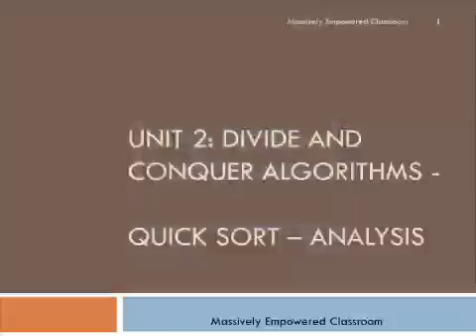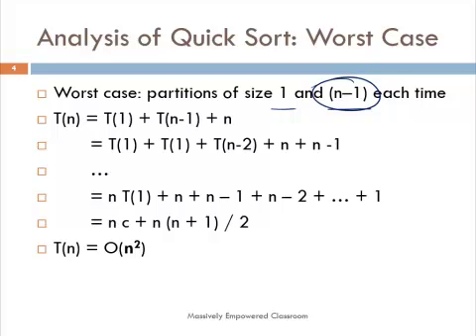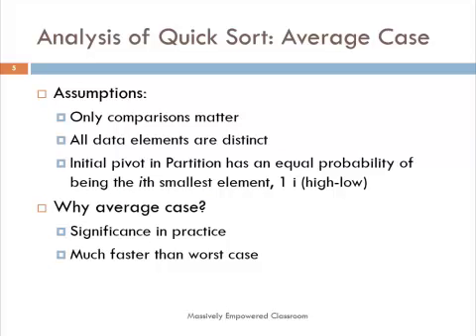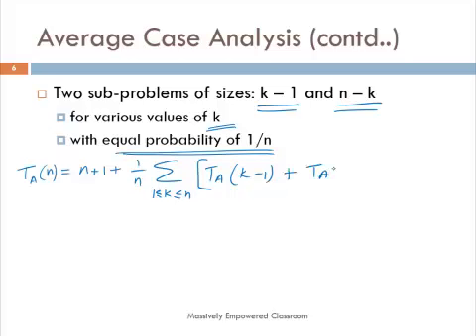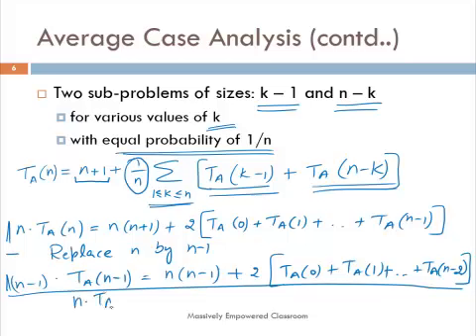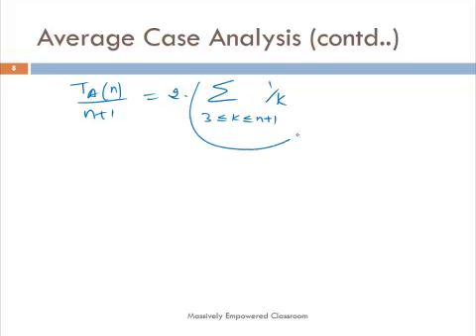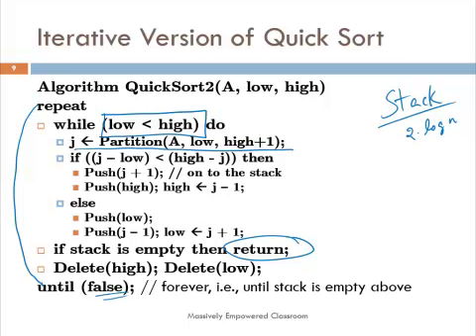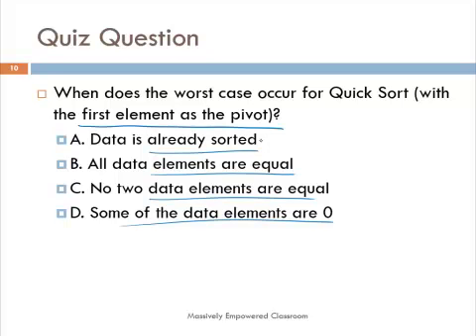Divide and Conquer QuickSort III Analysis